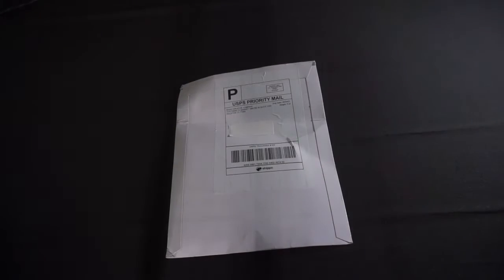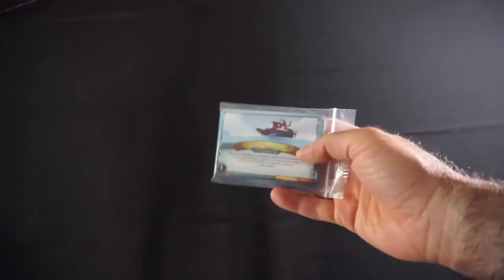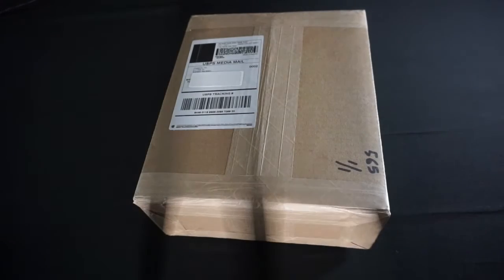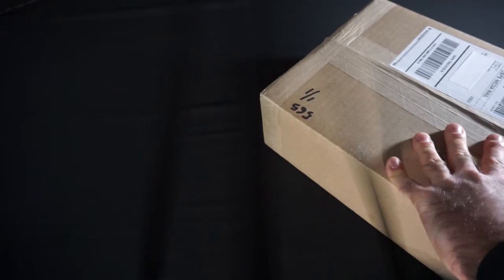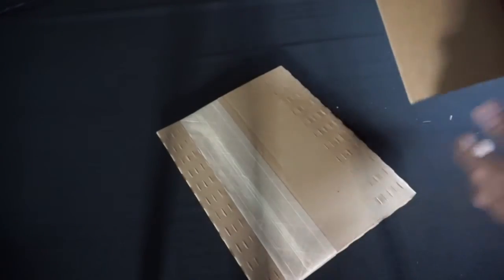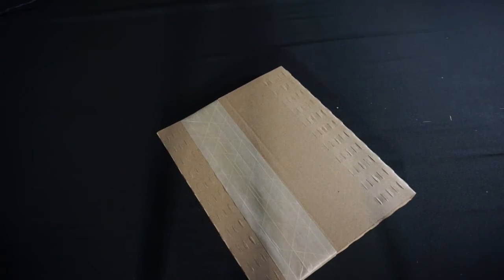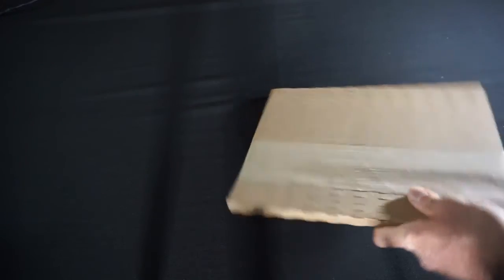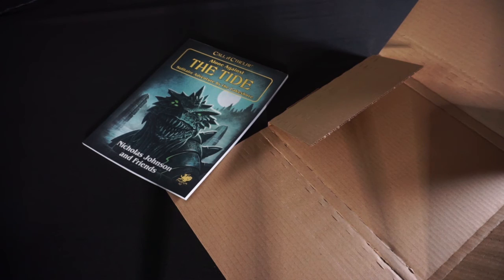Product Unboxing 6 6 21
Another product unboxing!  What caught my eye to unbox this time?  Tune in, and find out!